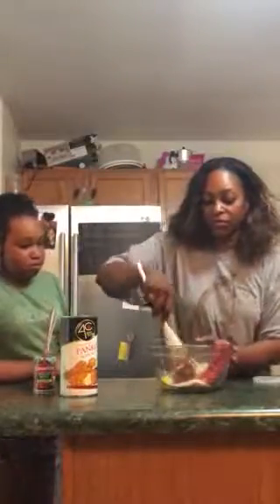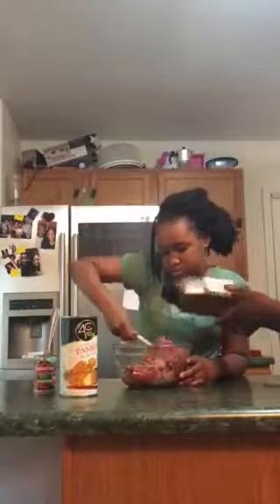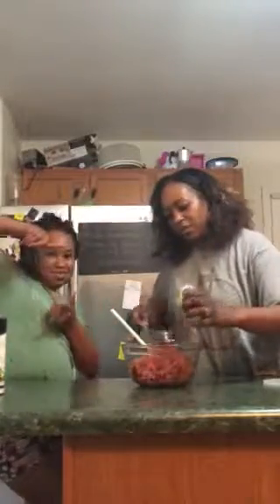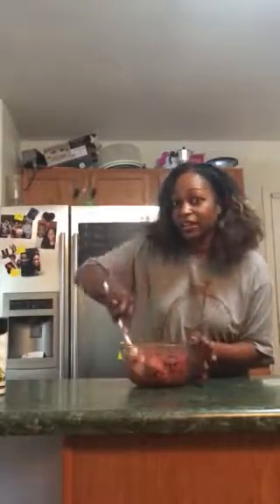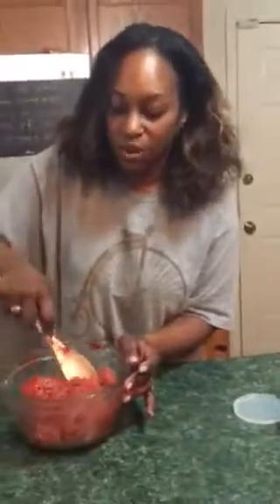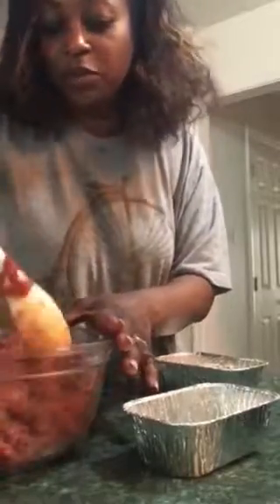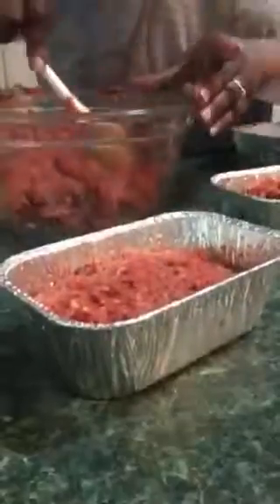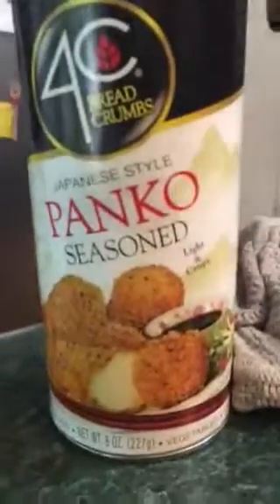Making meatloaf with Tyra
Mom teaches Tyra how to make great mini-meat loaves